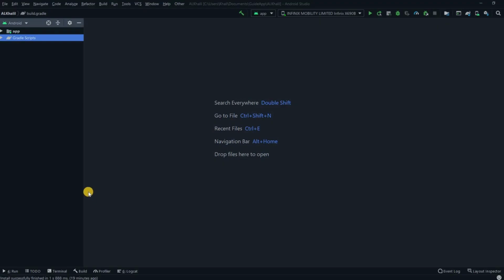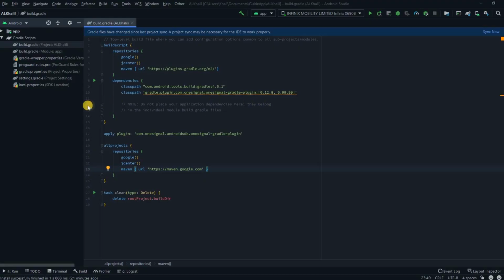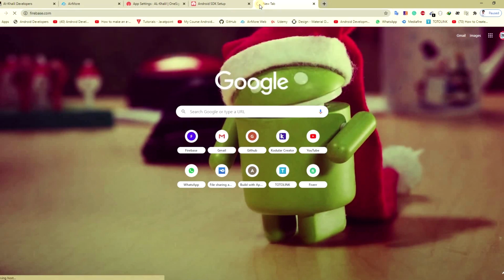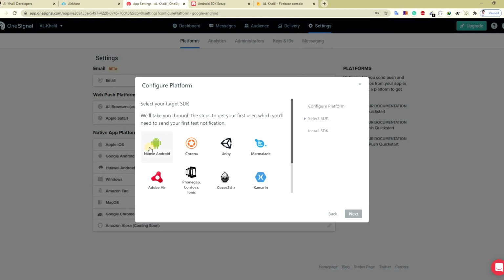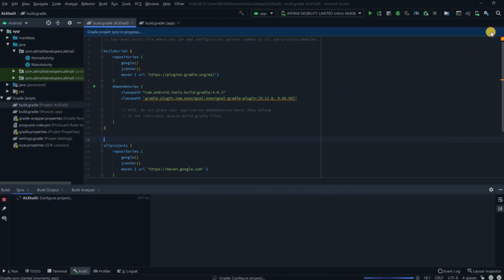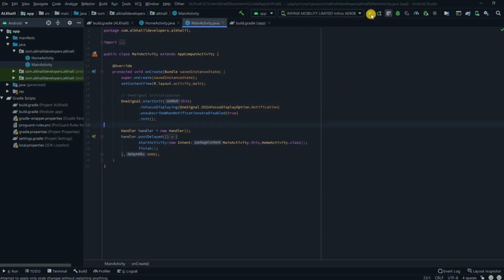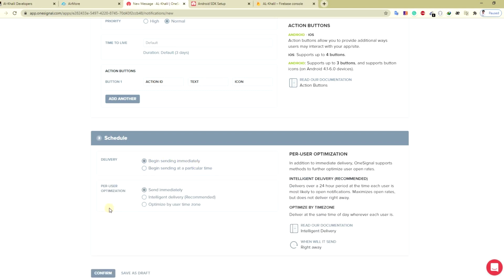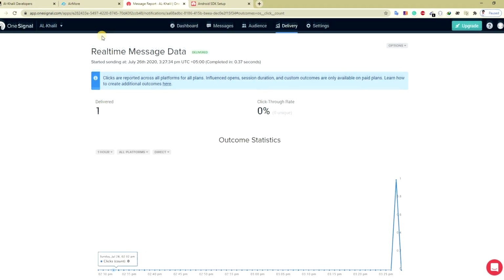How To Implement Push Notification System In Your Android App ?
How To Implement a Push Notification System In Your Android App?

Please check and watch the full playlist to understand everything properly about how to convert your website into an android app or how to develop an android web view app for your websites.